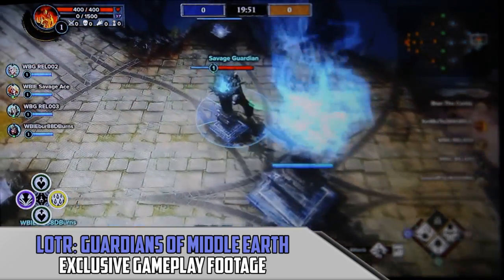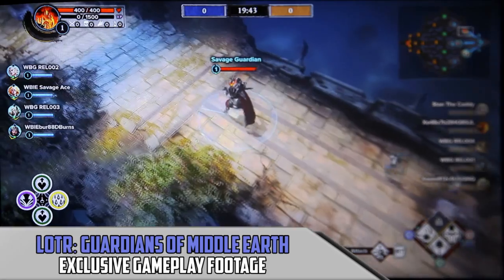LOTR: Guardians of Middle-Earth (GoME) | Sauron Gameplay (3 Lanes)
Guardians of Middle-Earth is a MOBA (multiplayer online battle arena) title set in the Lord of the Rings universe. Teams of five players will do each battle as their chosen guardian, working to move their forces forward and destroy the enemy towers. With plenty of favorite LOTR characters to do battle as (Legolas, Sauron, Aragorn, etc...) there's plenty here for fans of both LOTR and games like DOTA or LoL (League of Legends).

Here we're taking Sauron for a spin on the 3-lane map. Check out this exclusive gameplay footage and let us know what you think!